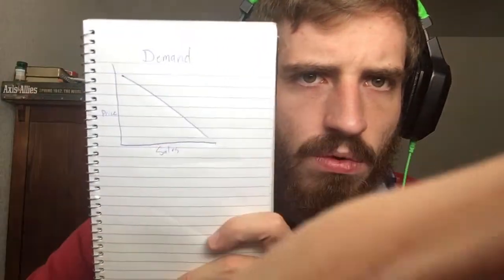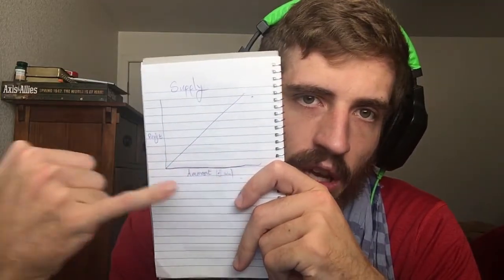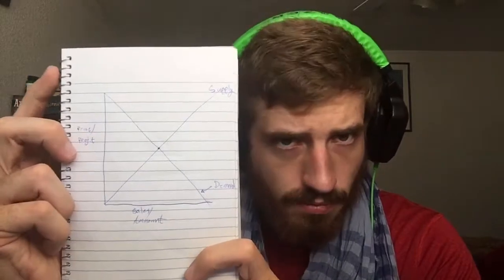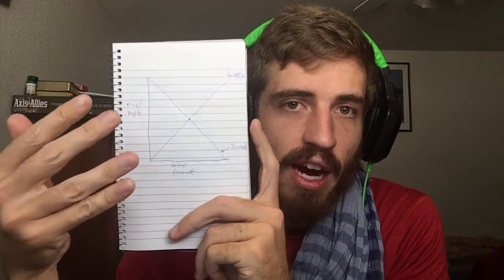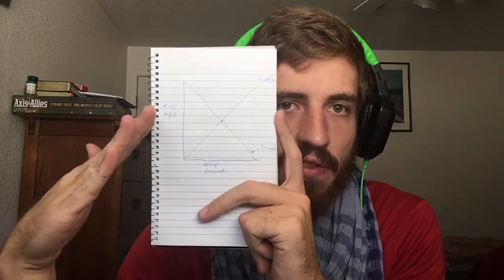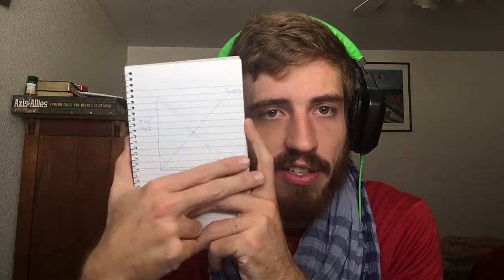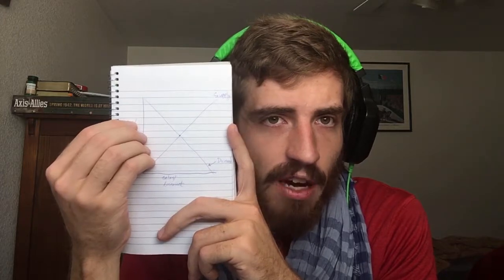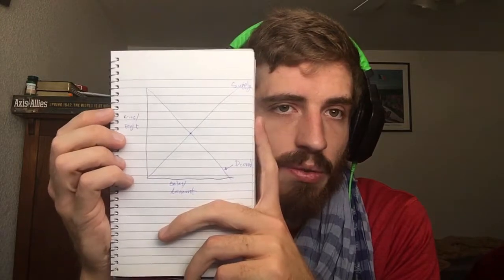Supply and Demand Explained Simply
This is The first in a series of videos that I'm going to post explaining simple business terms and concepts. I hope you enjoy! please let me know if it's not simple enough